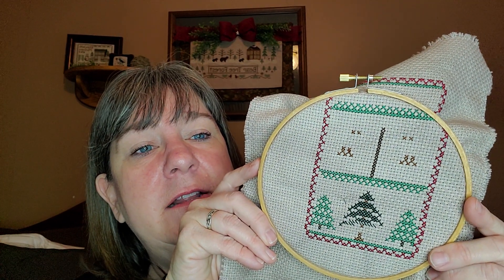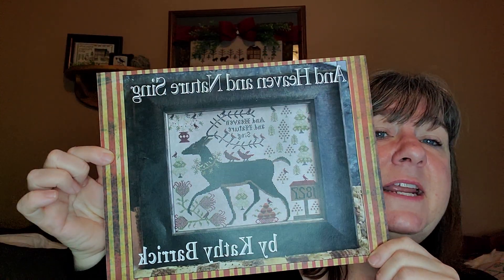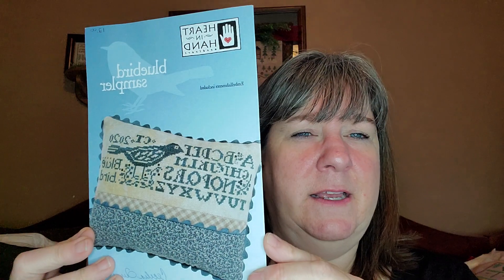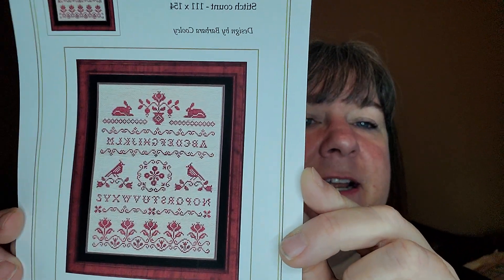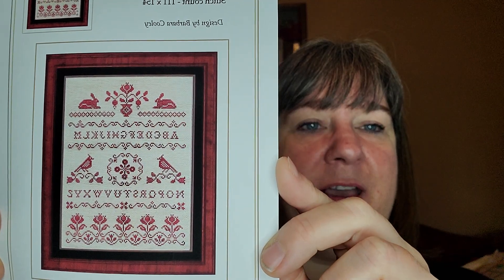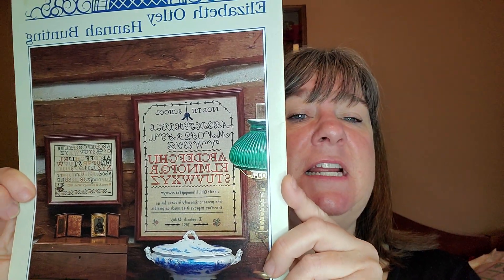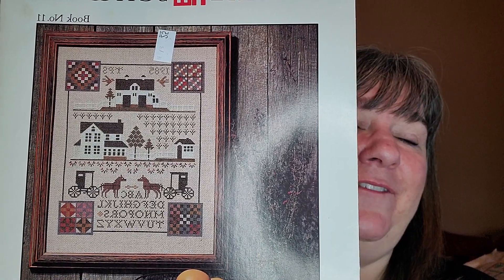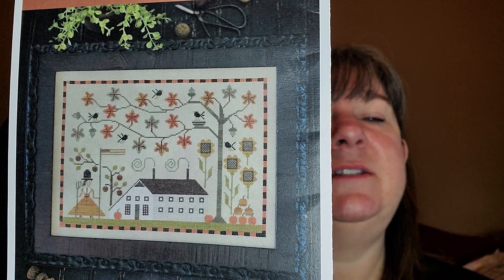Flosstube #1. My introduction.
This is my first video. An introduction of what I am stitching and what I plan to do in 2021.

Hopefully,  my personality is shining through the nerves and anxiety. LOL

Please be kind, but tips on better videos is greatly appreciated.

Be Kind.
Spread Love
Finde Peace